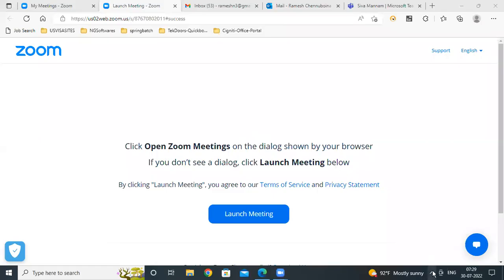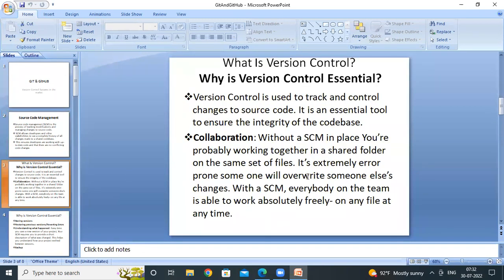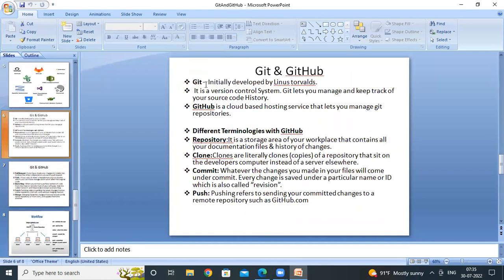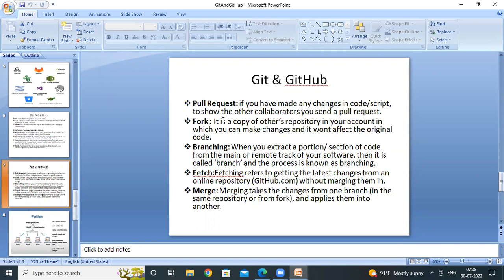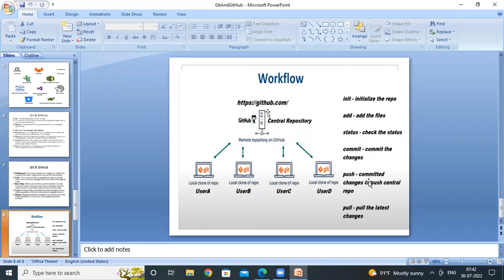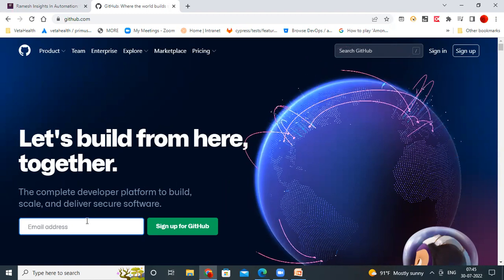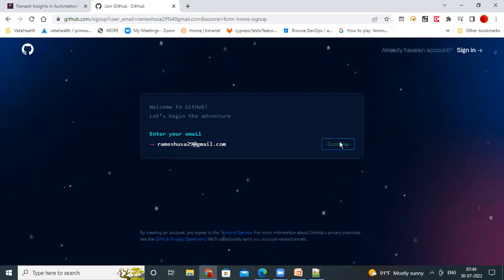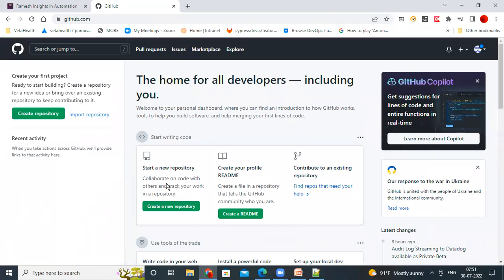Selenium HybridFramework GitAndGitHUb Part1 July302022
Selenium HybridFramework GitAndGitHUb Part1
what is version control
what is scm
scm tools
git and github
git commands